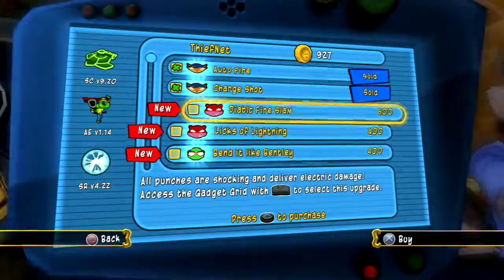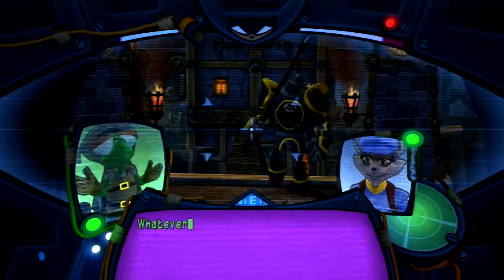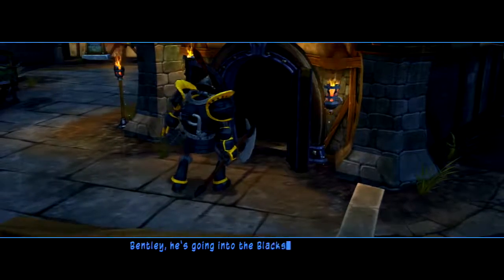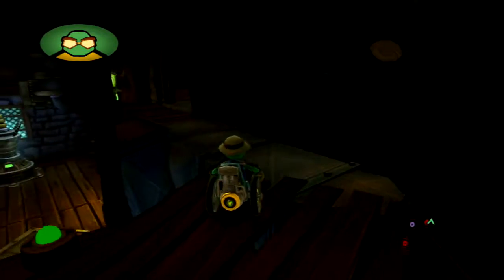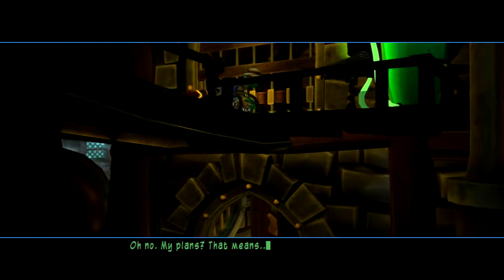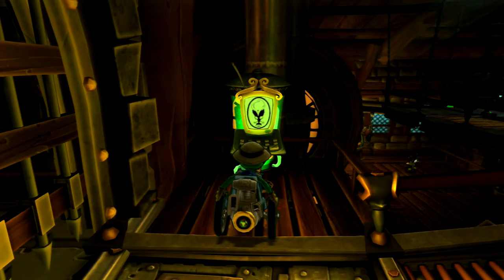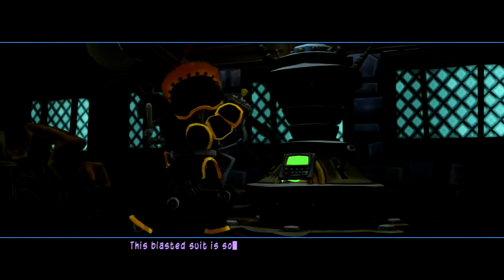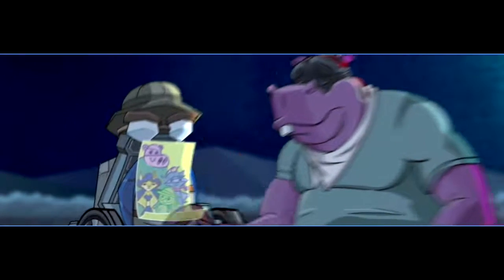Sly 4: Mission 32 - Shell Shocked Heart (PS3)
Sly 4 / Sly Cooper: Thieves in Time: Mission 32 - Shell Shocked Heart (PS3)